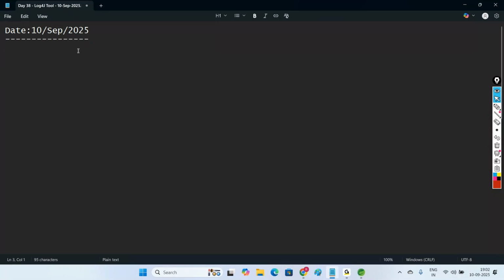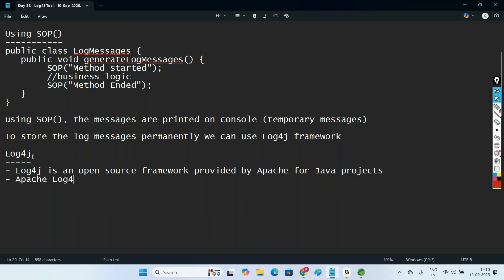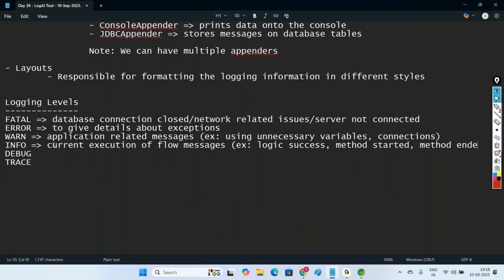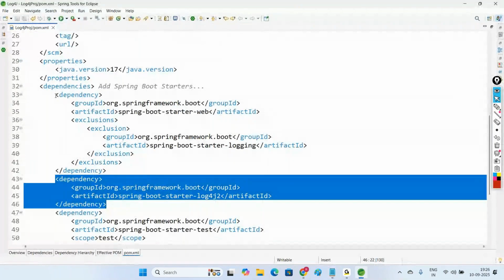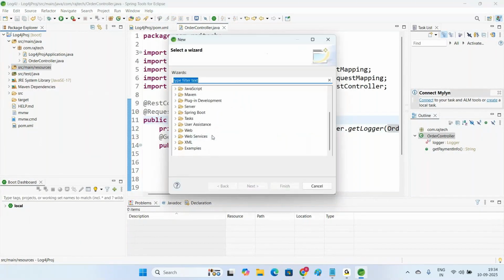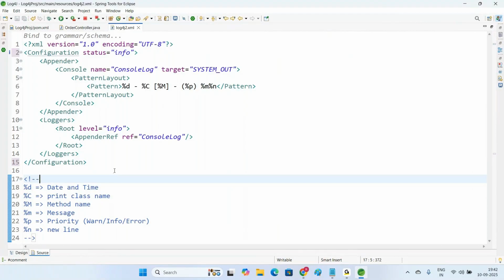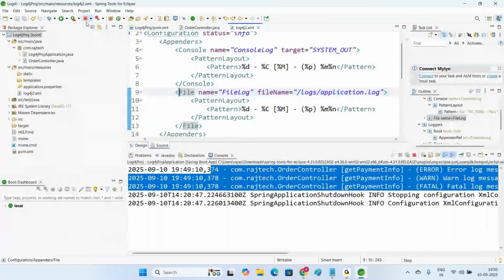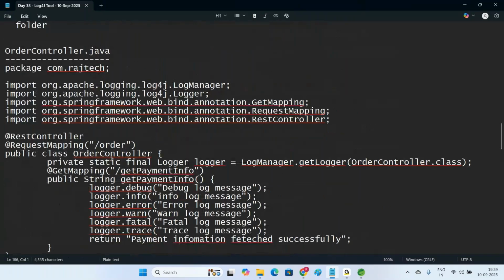Full Stack Java Real-Time Projects | Log4J Tool | Logging in Java using Log4J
Logging in Java using Log4J
Apache Log4J Tutorial

👉 Angular Framework